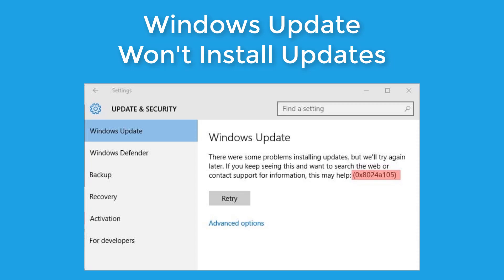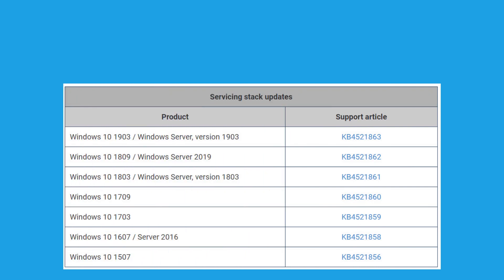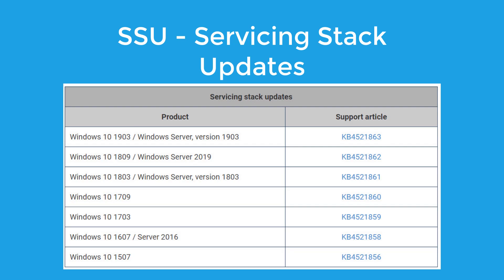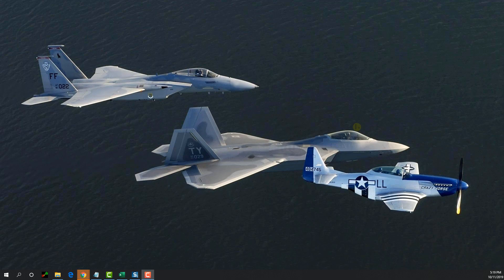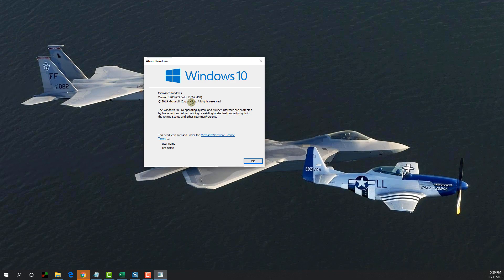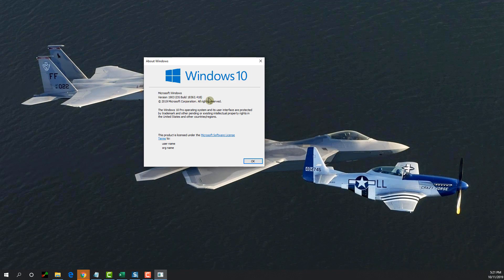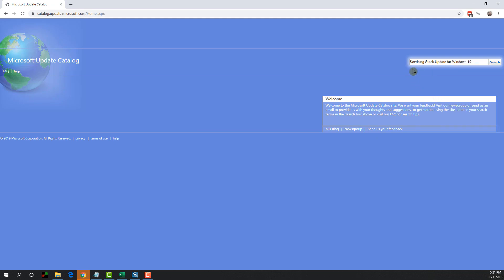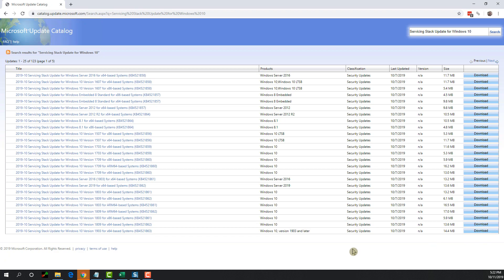Your device is missing important security and quality fixes | Windows 10 Update Error code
Are you getting "Your device is missing important security and quality fixes on Windows 10 Update? Let me show you how to fix this Error.
What critical Windows 10 update does Microsoft say needs to be installed first?
Microsoft has released a critical servicing stack update (SSU) that applies to all versions of Windows 10 and which, as BleepingComputer reports, should help to resolve an issue whereby some users experience multiple restarts involving the secure boot revocation list.

What's a servicing stack update, do I hear you ask? Thought so, as it's not exactly a high profile Windows 10 component and rarely gets a mention even on tech sites. Microsoft describes an SSU as being an update that fixes problems with the component that installs Windows updates.

The SSU needs to be kept up to date as it's integral to improving the reliability of the Windows 10 update process, something we all want to see. Microsoft says that it helps "mitigate potential issues while installing the latest quality updates and feature updates." Perhaps even more importantly, if you don't keep up to date with the SSU releases, then there's a chance that your device won't be able to properly install the latest security updates. The servicing stack updates don't appear every month; rather, they are issued as and when circumstances demand it. One thing remains constant though: SSU's are classified as critical security updates.